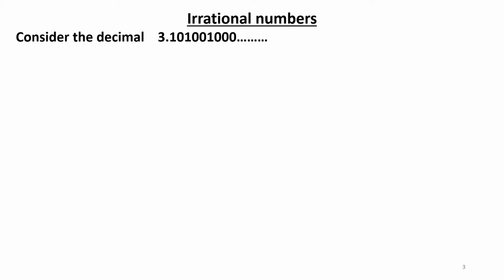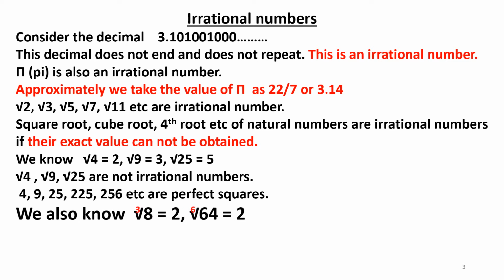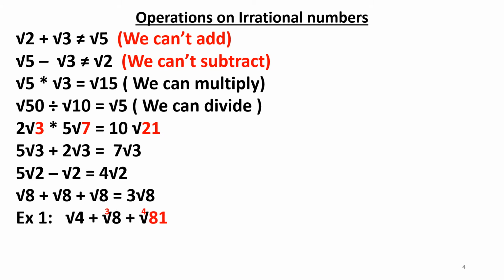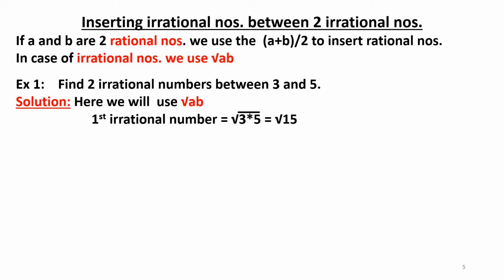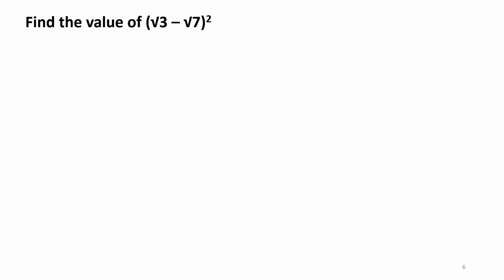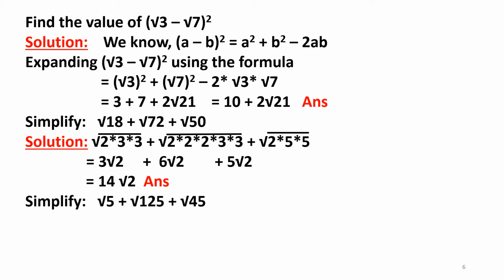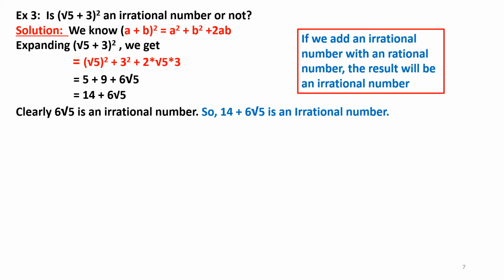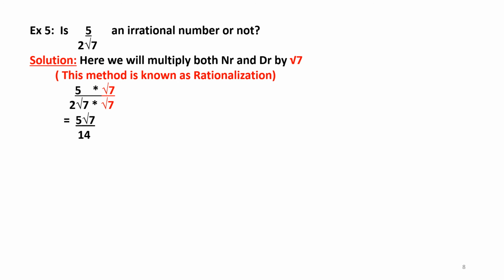ICSE Rational Numbers Part 3A